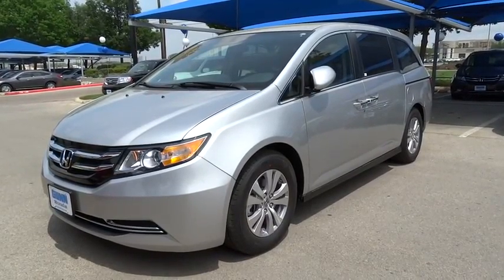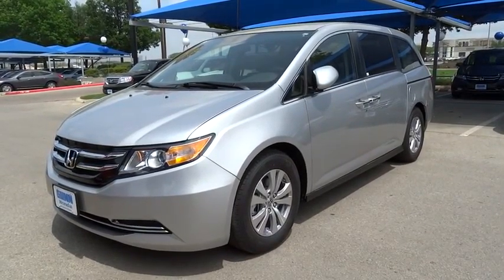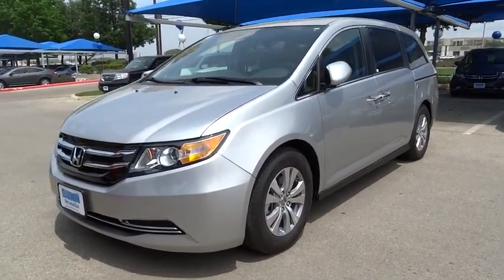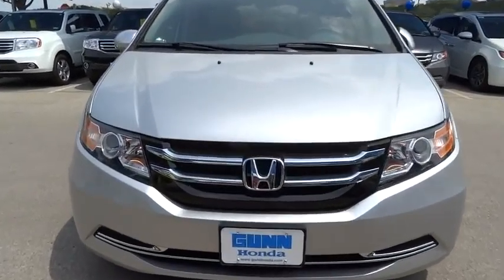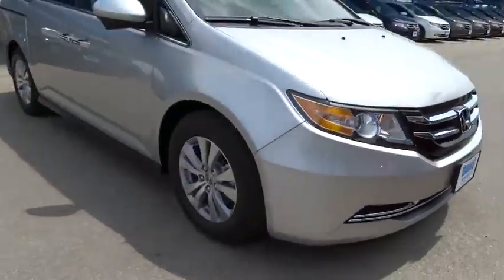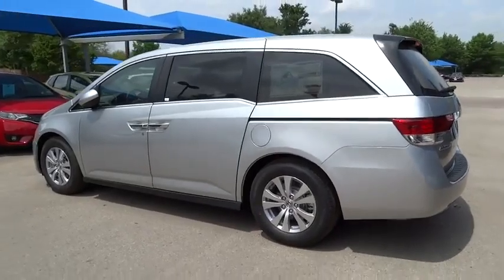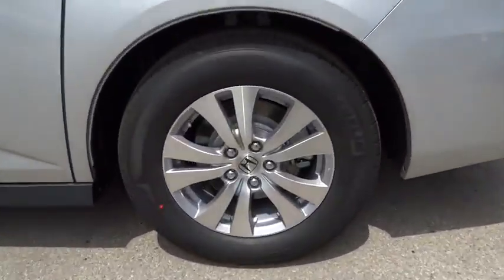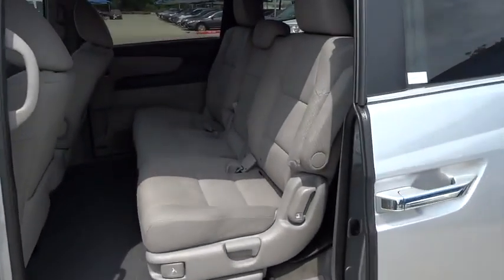2015 Honda Odyssey San Antonio, Austin, Houston, Boerne, Dallas, TX H152040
2015 Honda Odyssey

Gunn Honda
14610 IH-10 W